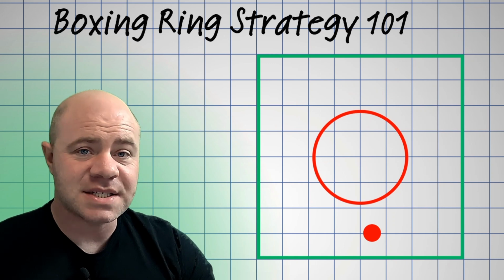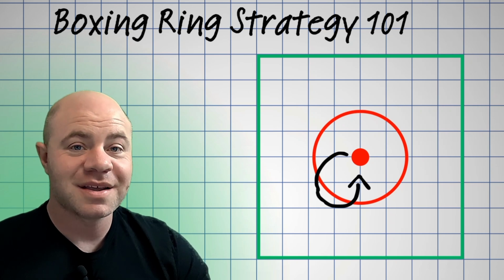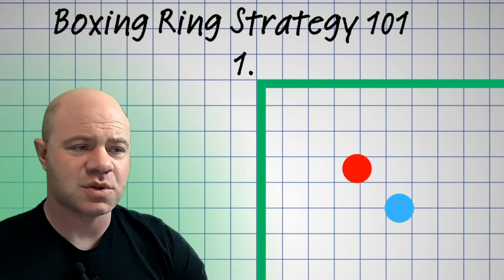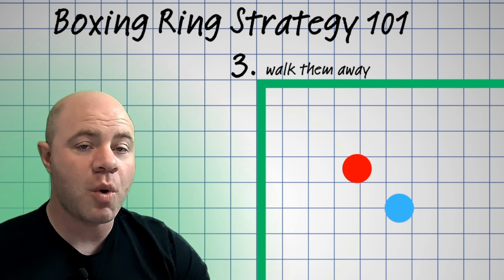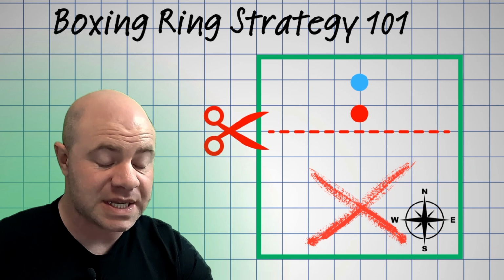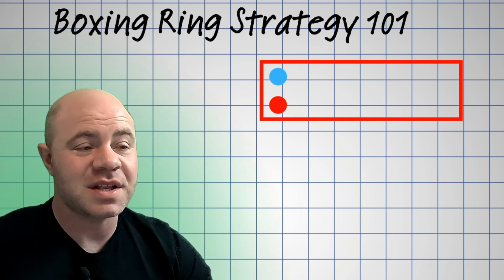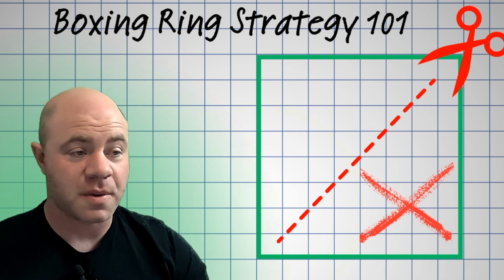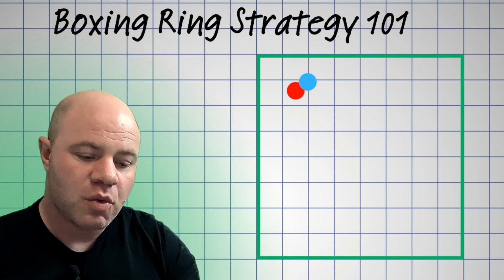Boxing Ring strategy 101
Click here for custom high level boxing programs and to be coached by Coach Keith!